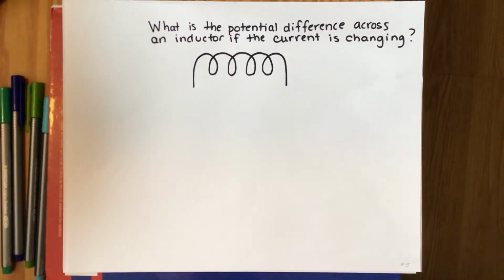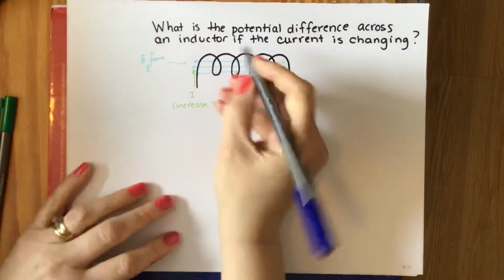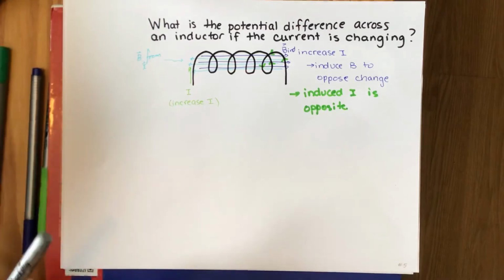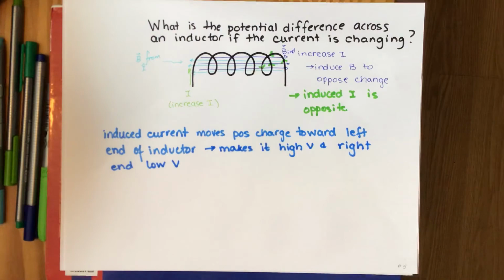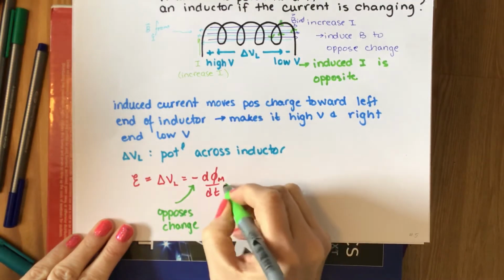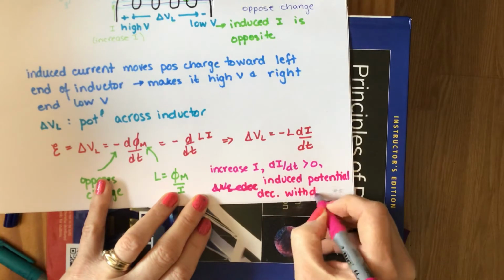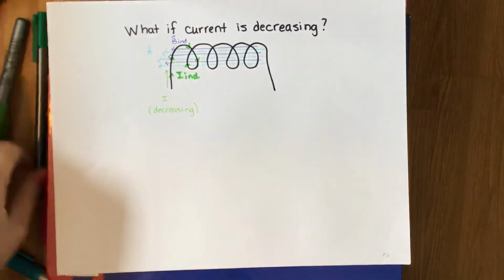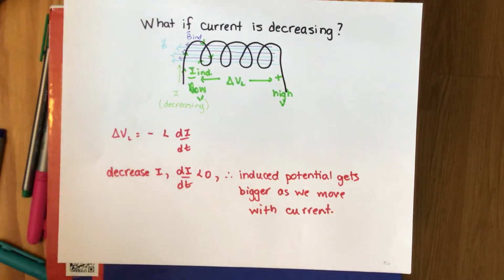P2055, lecture 26, 30.8, video 4